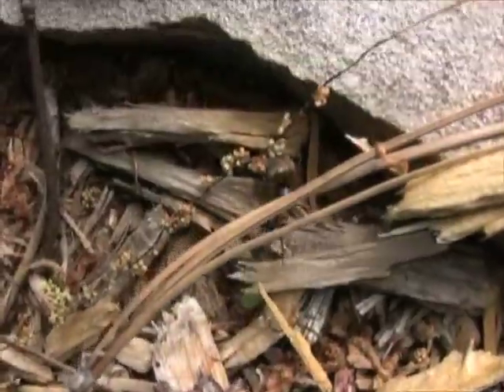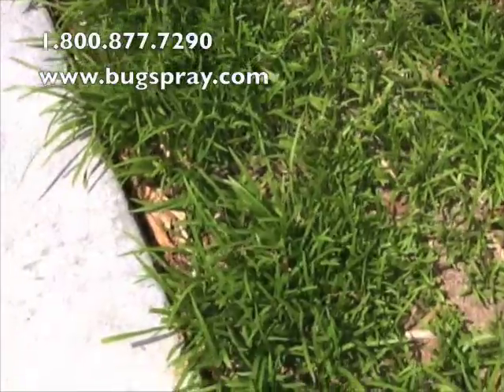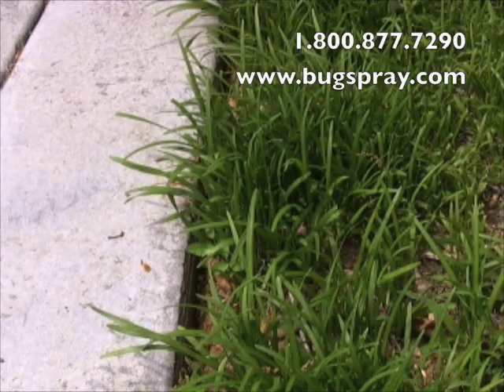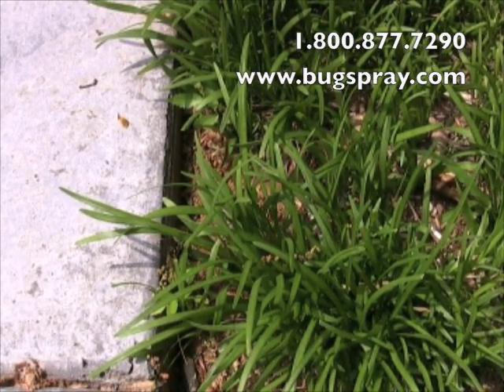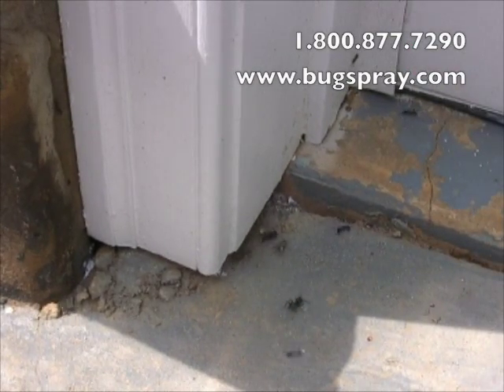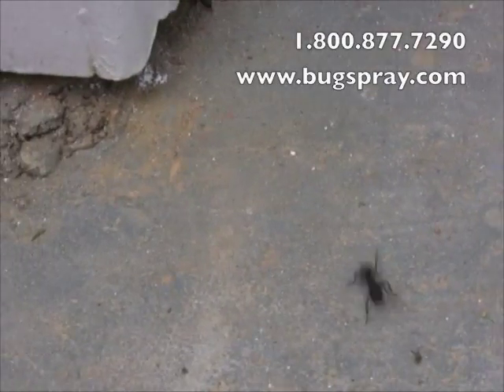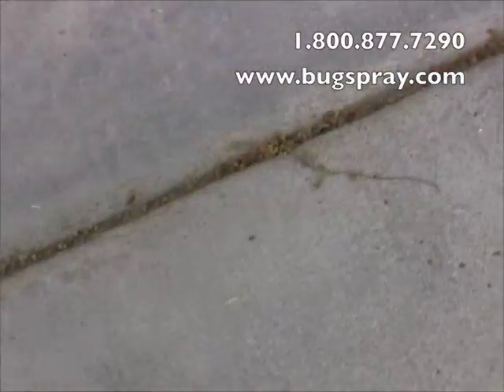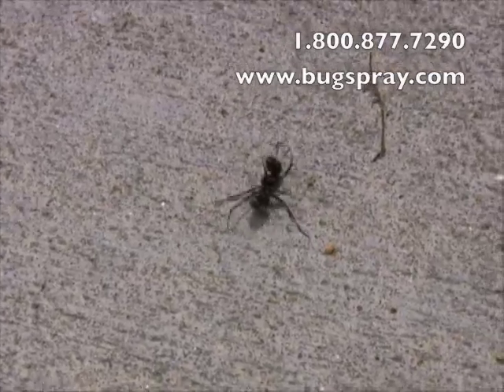Carpenterant treatment using Demise Dust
Watch carpenter ant nests get dusted with Drione Dust. This is a fast acting desiccant dust which will dehydrate and kill carpenter ants quickly. It's also a very light dust which enables it to float easily up into nest voids. This makes it ideal for void treatment as the dust will naturally float up into the space or spaces where the ants like to nest.